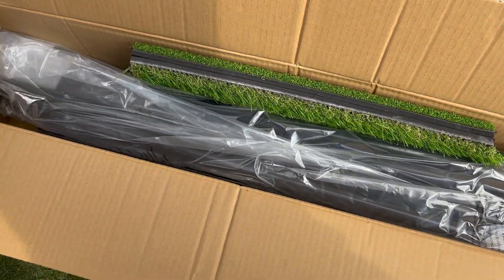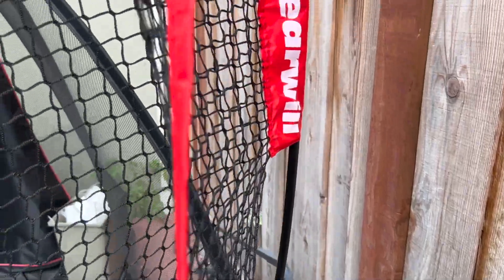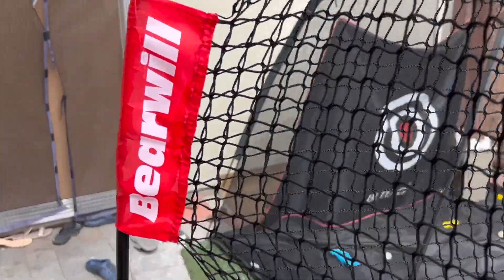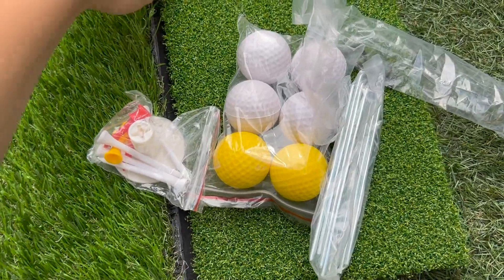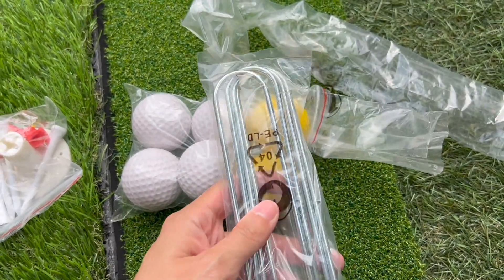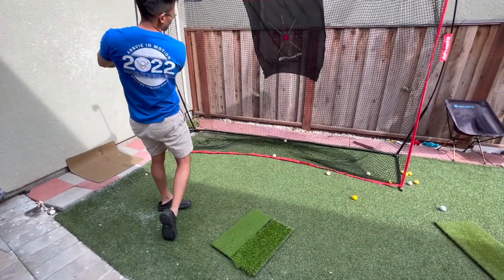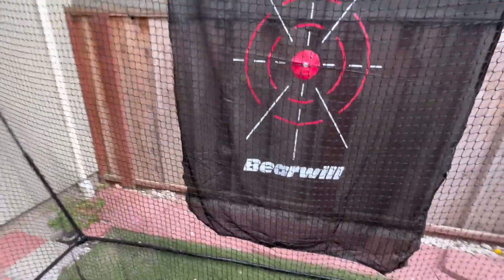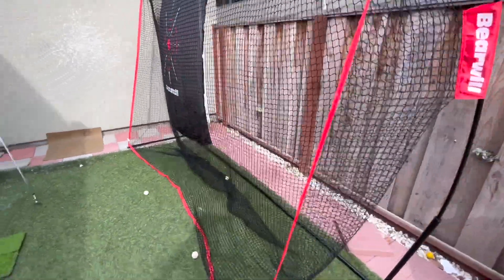Finally upgraded my golf net